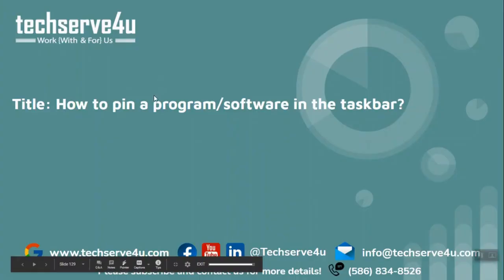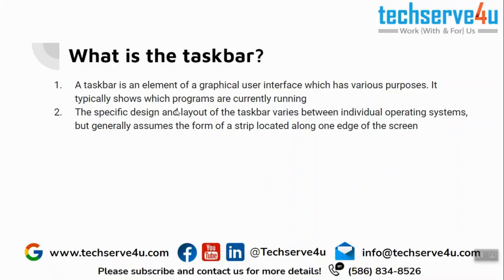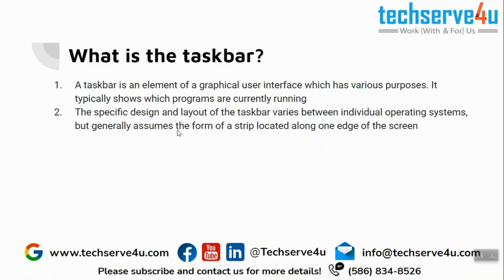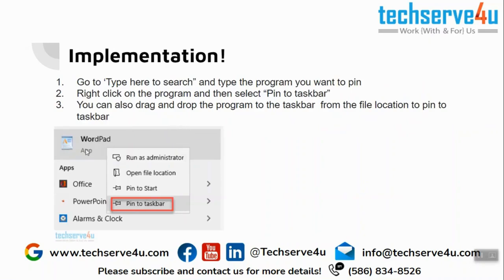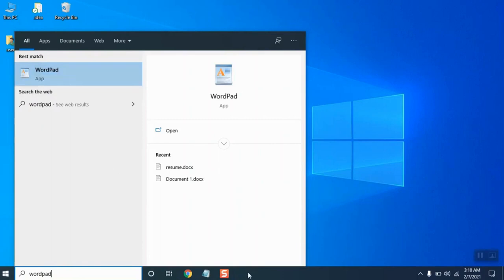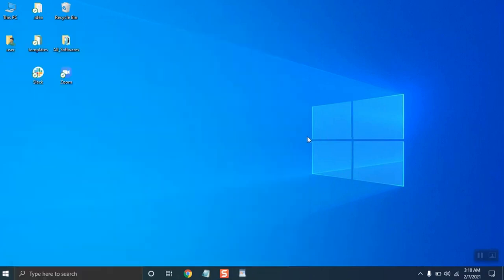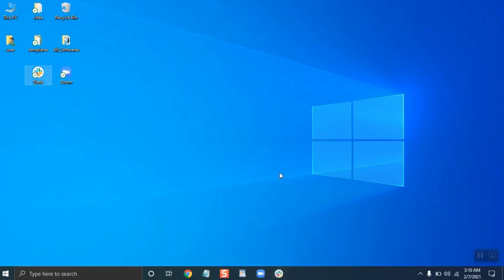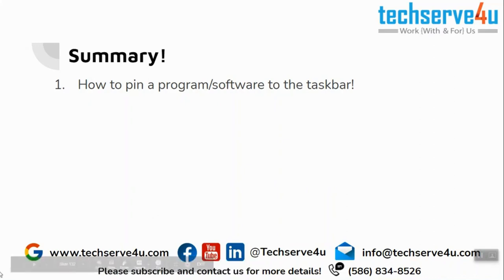09. Taskbar: The Number One Windows Feature Everyone Uses - Explained!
- The video demonstrates how to pin a program or software to the taskbar on a Windows computer.
- The taskbar allows users to switch between running programs, displays current running programs, and includes Windows search, battery, network connectivity, date, and time icons.
- To pin a program to the taskbar, right-click on the program icon and select "pin to taskbar" or simply drag and drop the program onto the taskbar.
- Following these steps will allow users to easily access their favorite programs from the taskbar.
- The video provides a quick and simple tutorial on how to customize the taskbar for easy access to frequently used programs.

In this video, we dive deep into the Taskbar, the number one feature of Windows that everyone relies on daily! Discover what the Taskbar is, its essential functions, and how it enhances your productivity while using Windows. From pinned applications to the system tray, we’ll explain every aspect of this vital tool that keeps your workflow organized. Whether you're a beginner or looking to optimize your Windows experience, this comprehensive guide will help you master the Taskbar like a pro.

Our Office address:
30500 Van Dyke, Ste- 201